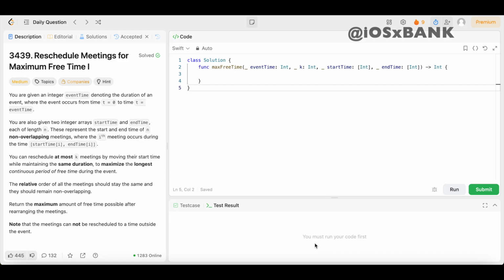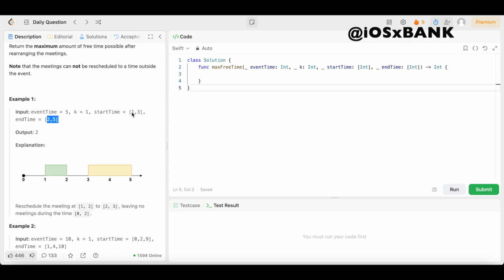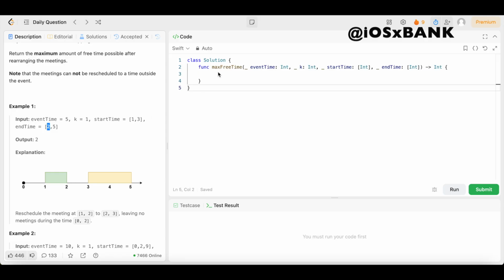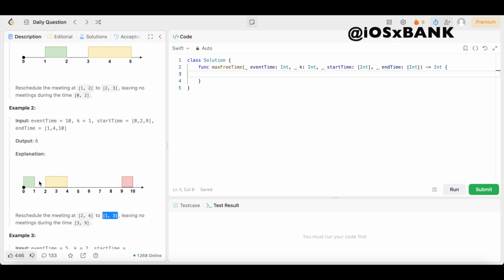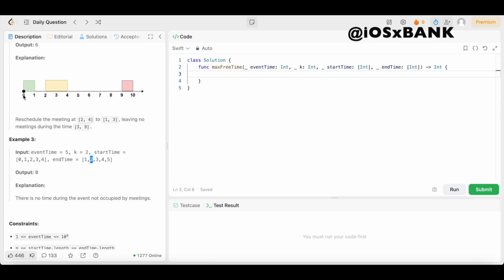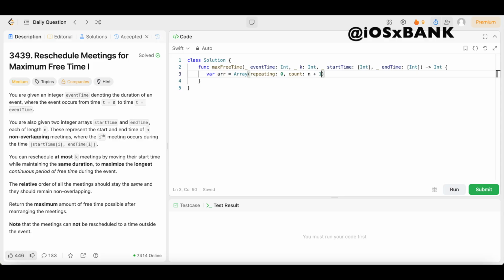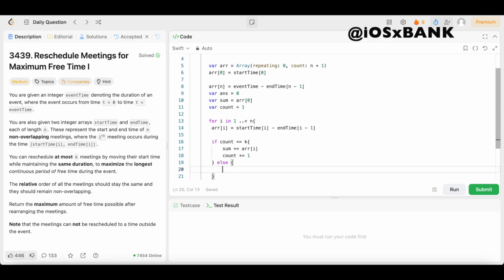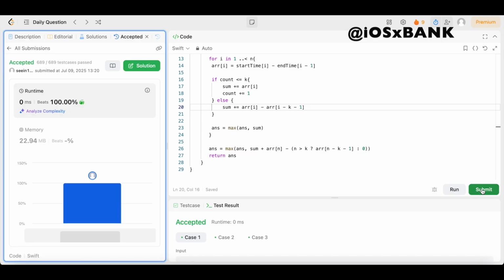Day 432: LeetCode Problem 3439. Reschedule Meetings for Maximum Free Time I - Swift